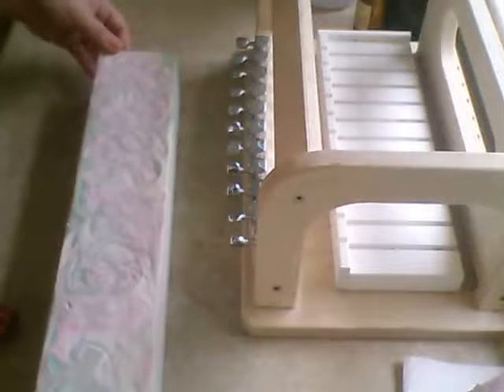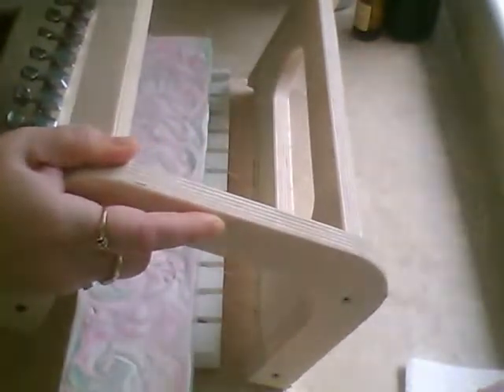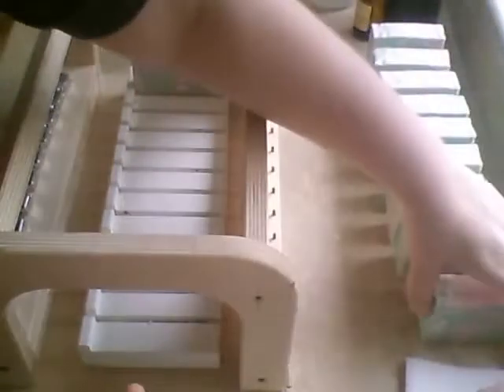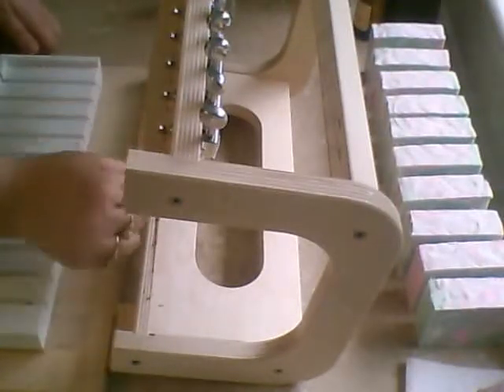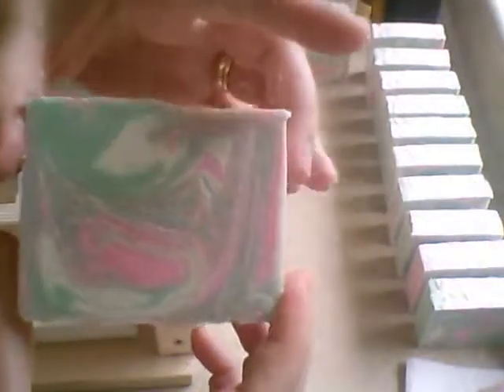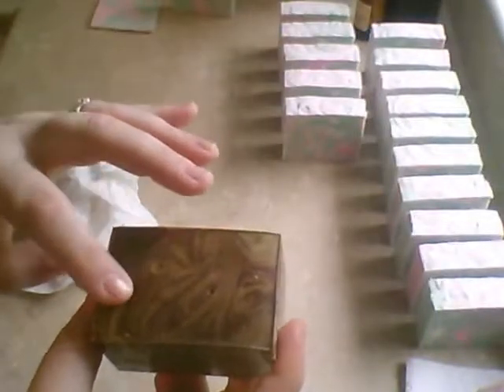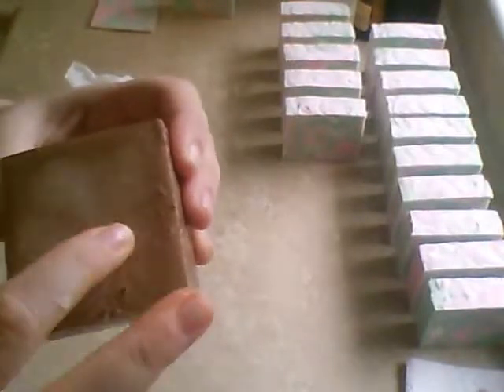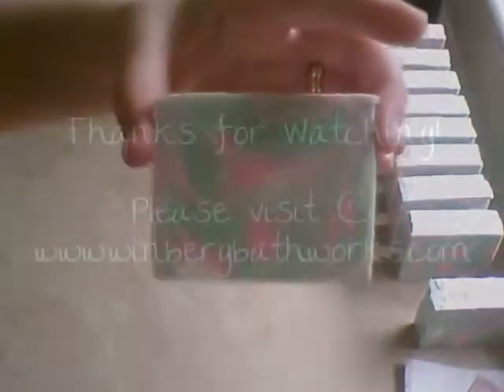Cutting Summer Fling and a preview of Sweet and Salty & Dragon's Blood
Just a short cutting and preview video, LOVE how they turned out!